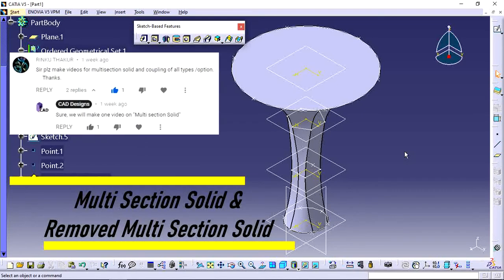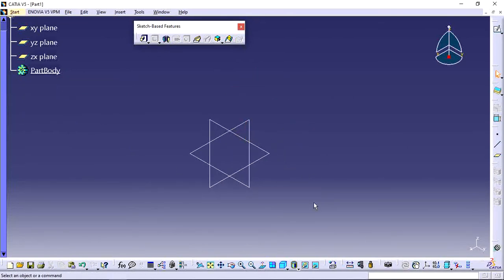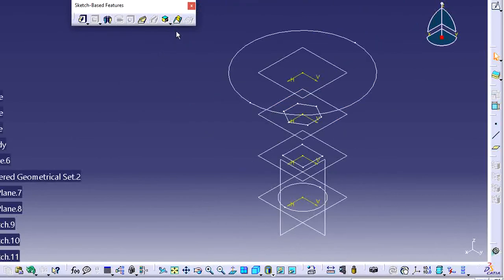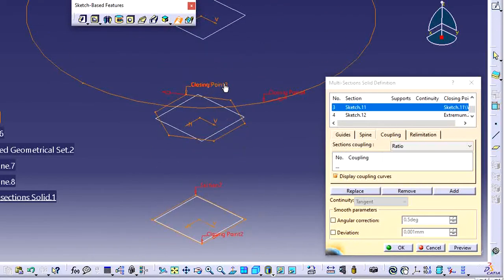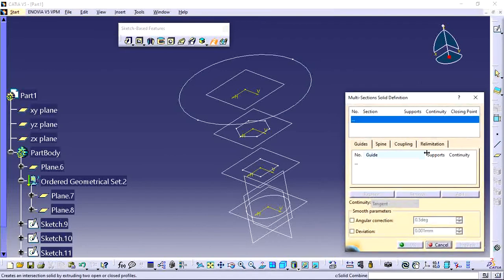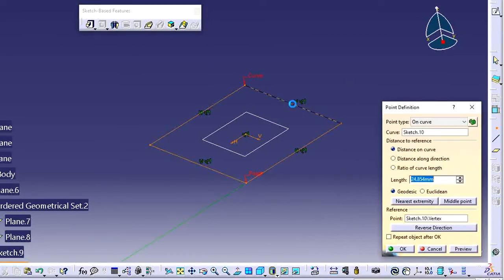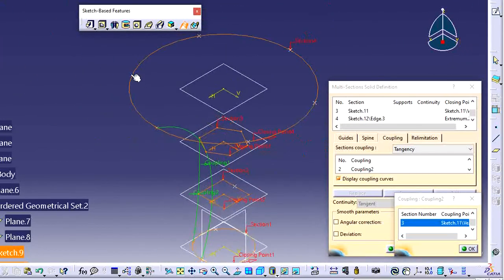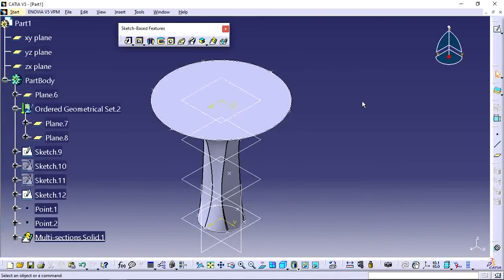CATIA Multi Section Solid | CATIA Practice | CAD Designs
CATIA Multi-Section Solid

CATIA Practice Drawings for Biginers , CATIA V5 Table Design, Part Design Practice drawings And CATIA Practice exercises

CATIA Designs For Mechanical Engineers

My Another Channel on "AutoCAD"